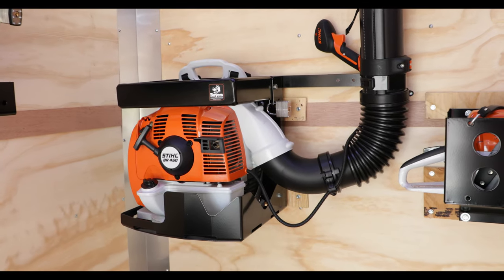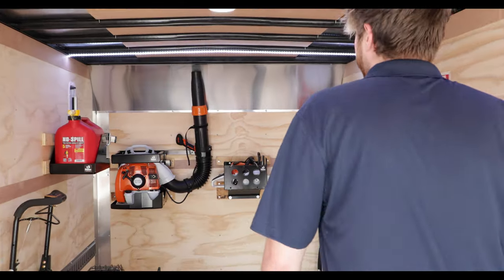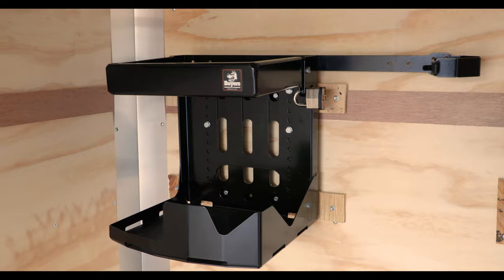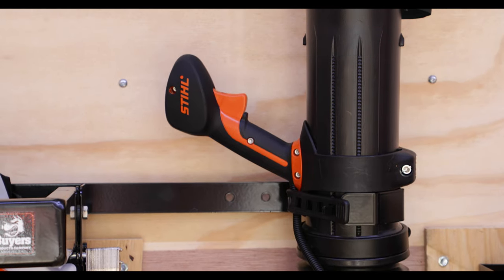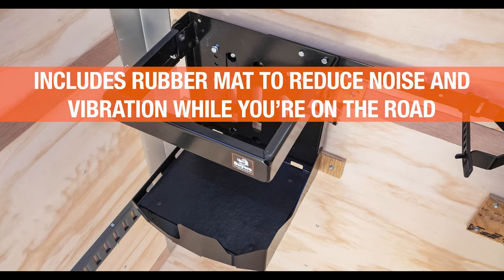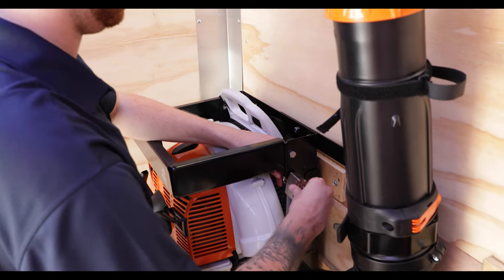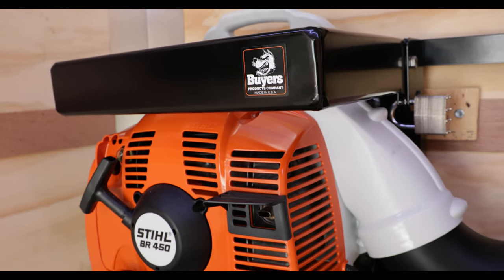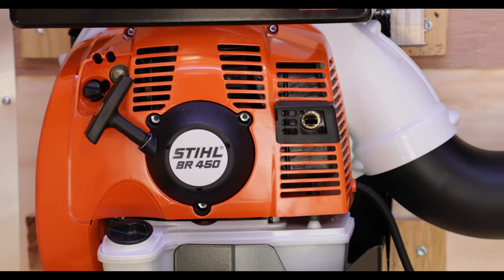Universal Backpack Blower Rack for Open and Enclosed Landscape Trailers (Part # LT24)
Easily store and secure your backpack blowers with the Universal Backpack Blower Rack from Buyers Products. The rack is designed for open and enclosed landscape trailers with quick bolt-on installation. Included locks secure your blower when it's not in use.  An adjustable height design fits all makes and models of blowers with a built-in wand holder that supports wands up to 5 in. wide.

The rack is durable carbon steel with a corrosion resistant black powder-coated finish. A rubber mat comes with the rack to reduce vibrations while you're on the road.